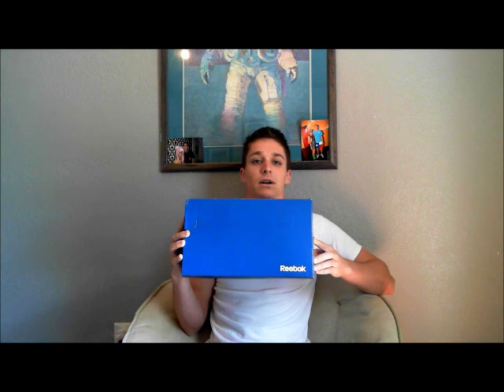WOD Are You Waiting For - CrossFit Product Review - Reebok Realflex Transition: Part 1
Hey guys, this is my first product review. It is for the Reebok Realflex Transition shoe. This is Part 1 of 3. It is the unboxing and my initial thoughts. I will record another video in a week and also in a month to let you guys know what I think of the shoes once they are broken in. Thanks!

WOD Are You Waiting For is my personal website that I am developing to track my CrossFit progress over the next four months. Blog, videos, and reviews are at my

I plan on reviewing various CrossFit related products by video. The videos will be hosted on YouTube and displayed on all WOD Are You Waiting For social media channels.

Song- You Got To Go by Above and Beyond (Mauri & Mora Remix)